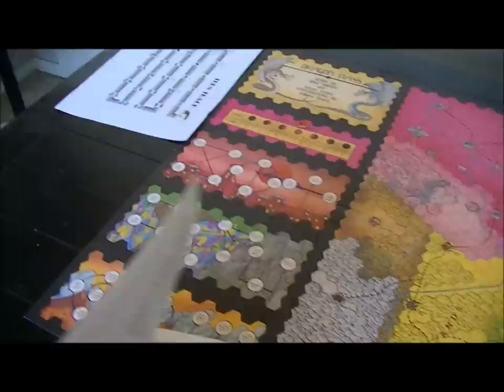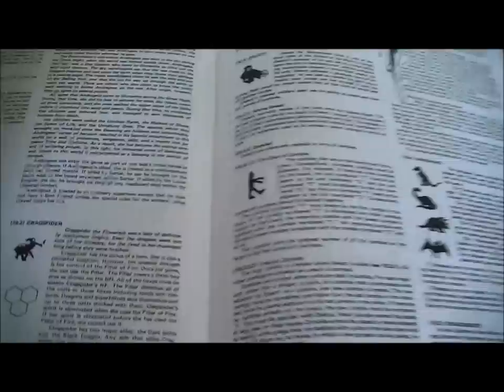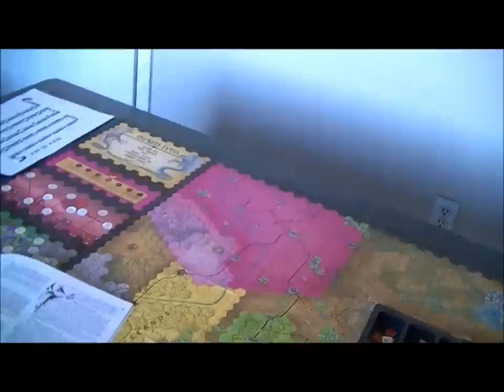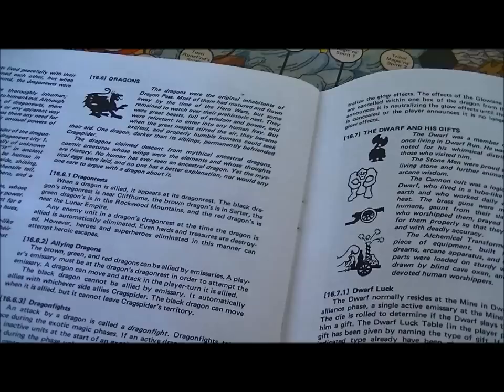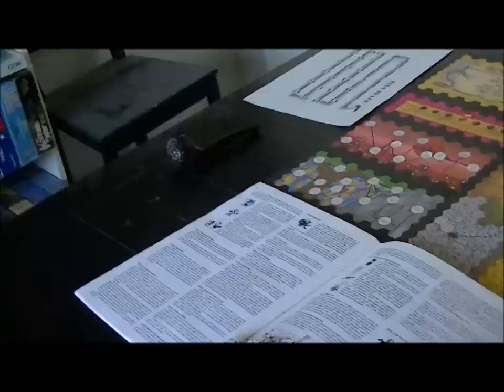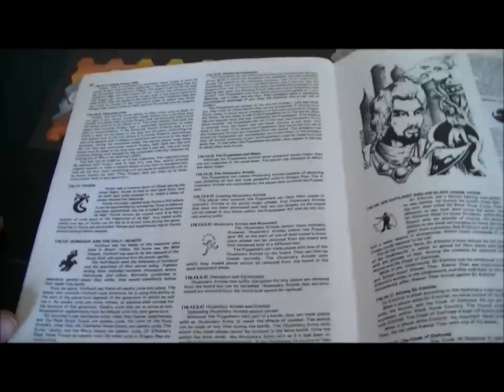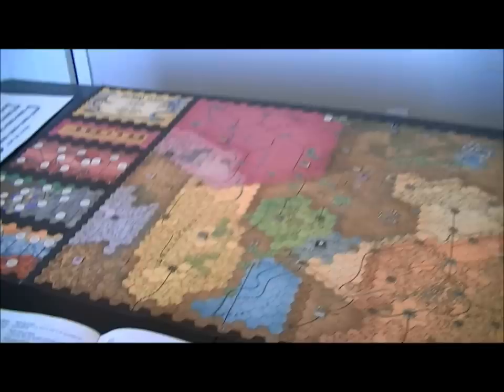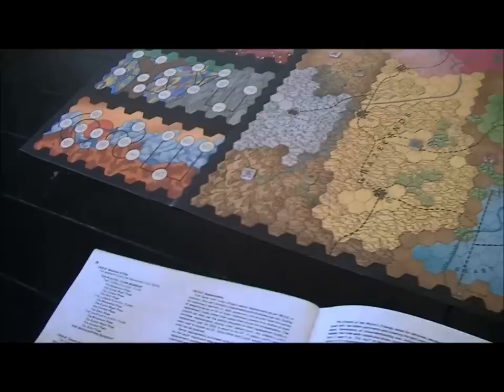Dragon Pass Full Game (scenario) intro